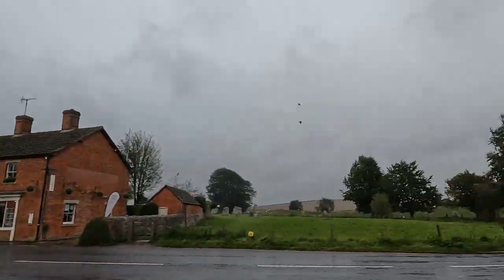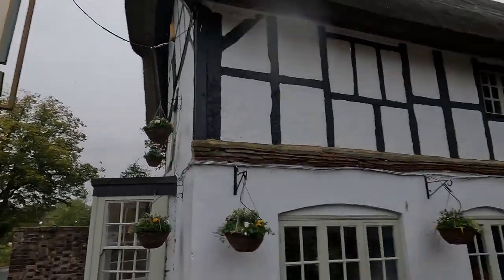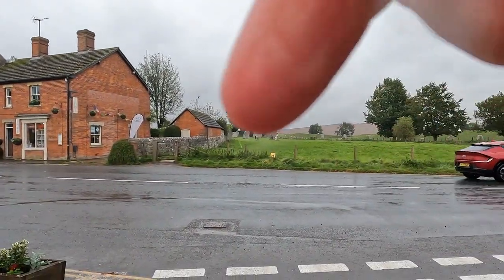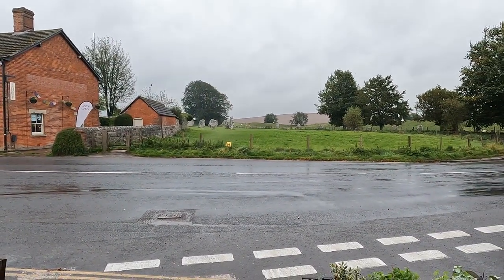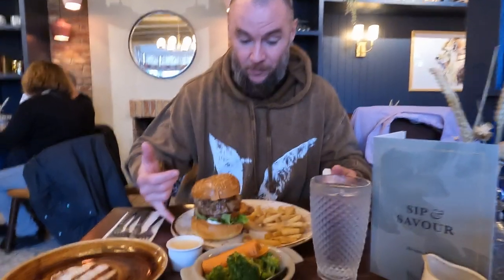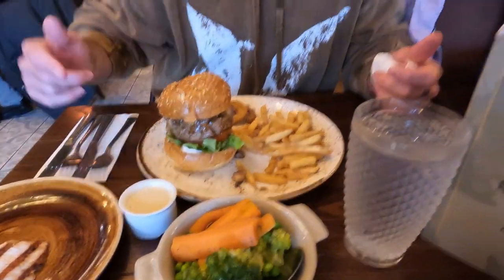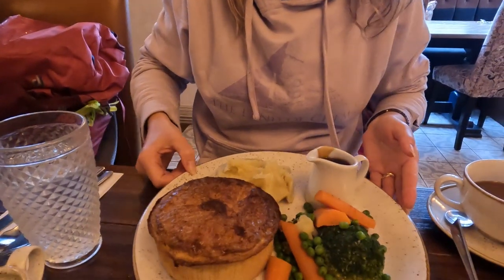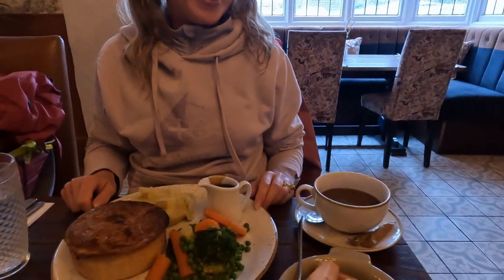We Ate Meat Pie Inside an Ancient Stone Circle ! The Red Lion | Avebury, England (Episode 14)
Welcome to Egypt Eats! Join us in our culinary adventures and food reviews in Egypt and beyond!

We explore Avebury in the torrential rain and eat meat pie inside the colossal stone circle!

The Land of Chem @thelandofchem
 For Ancient technology of the Egyptian Pyramids using physics and chemistry.

Ancient Odysseys  @a@AncientOdysseys
For exploring ancient sites and investigating the mysteries of ancient Egypt and around the world!